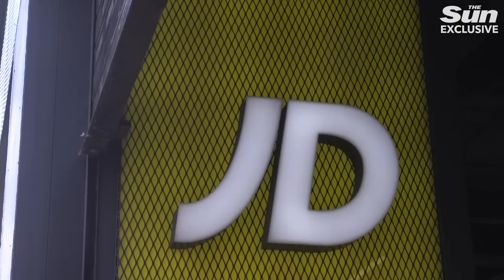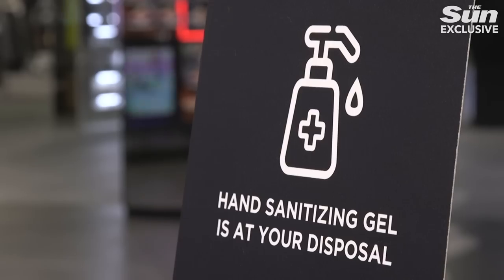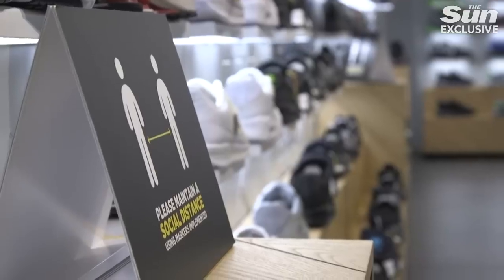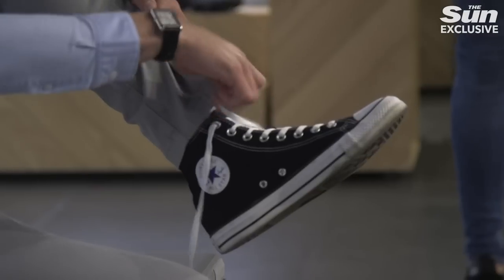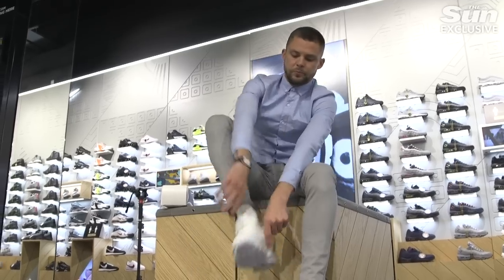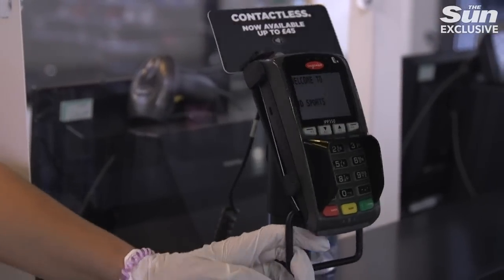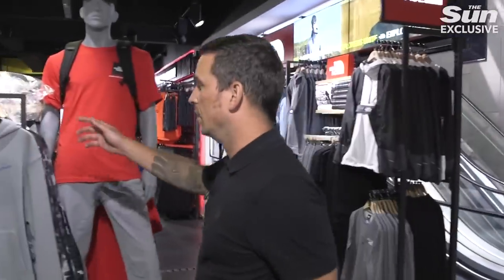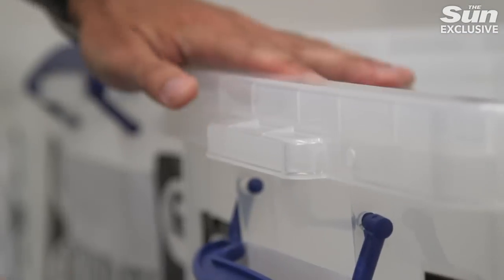JD Sports prepares to reopen shops with a new shoe fitting policy and strict customer limits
Sports fashion retailer JD Sports is gearing up to reopen 309 UK stores from Monday - but only a limited number of shoppers will be allowed in a store at one time.

All non-essential shops have been given the go-head to welcome back customers from next week as long as they're "COVID-19 secure".

The Sun has been given a look inside London's Oxford Street branch to see how shopping in stores will change once lockdown is lifted.

Customers can expect to queue up before entering stores as the number of people allowed in the store at the same time is capped to help maintain social distancing.

How many are allowed in depends on the size of the store but at the Oxford Street shop its limited to 139 customers.

They'll still find all of their favourite brands once inside, including Nike, adidas, The North Face, Puma, Under Armour and EA7, but there will be markings on the floor to remind shoppers to stay two metres apart.

Inside JD Sports it prepares to reopen 309 shops with a new shoe fitting policy and strict customer limits